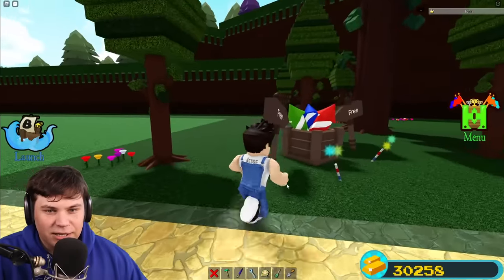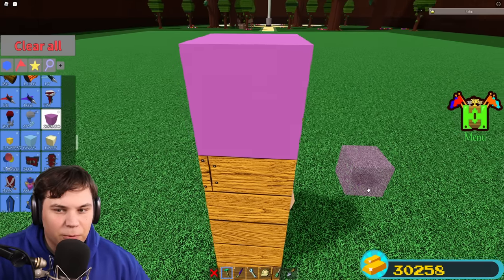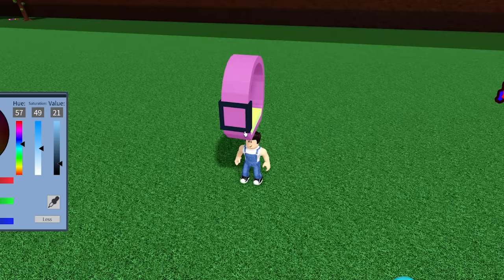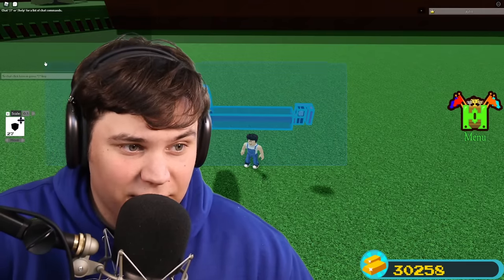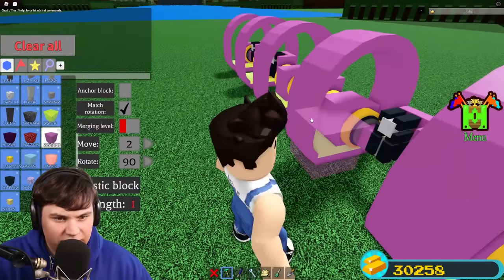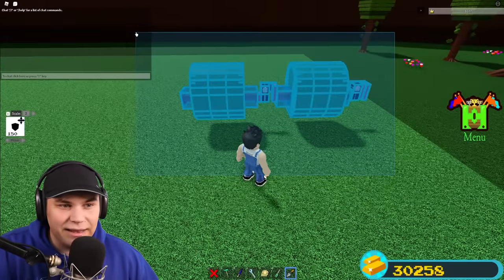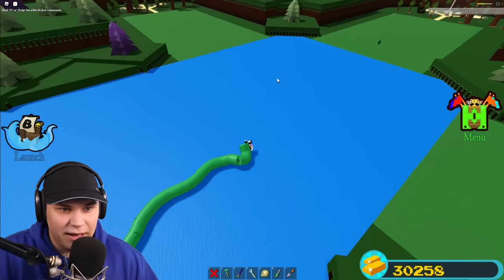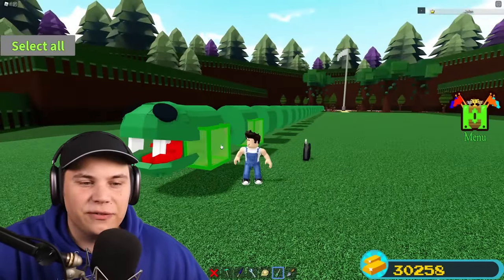I BUILT A WORKING SNAKE In Build a Boat! 🐍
TODAY I BUILD A WORKING SNAKE IN BUILD A BOAT!